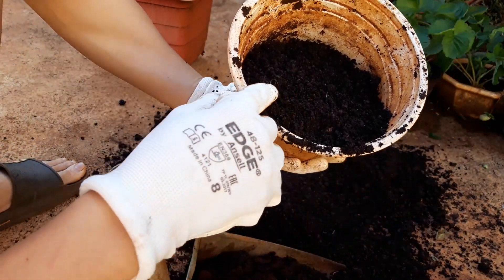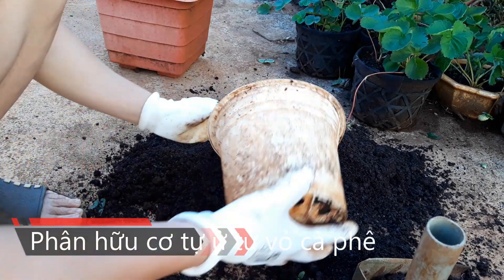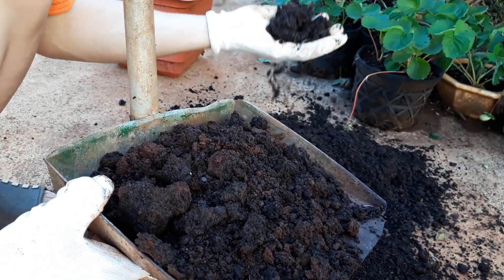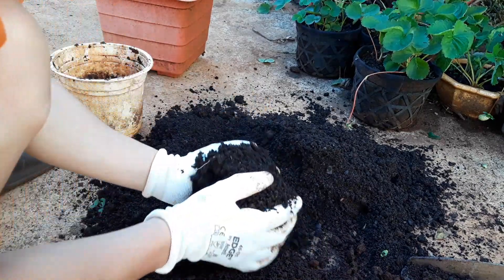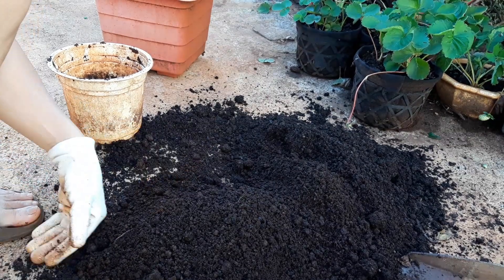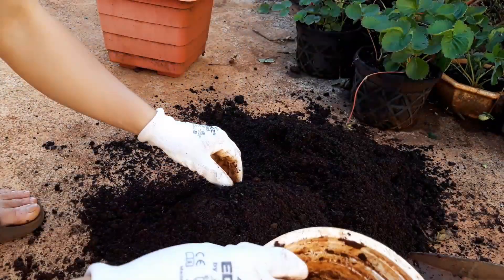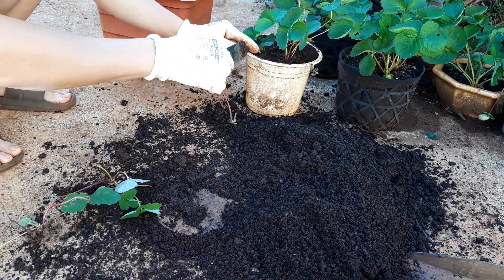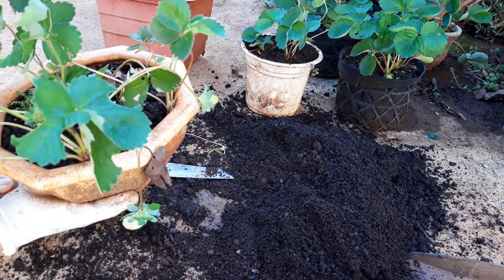Cách làm đất, vô chậu, trồng dâu tây gia đình rất dễ dàng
Mình chia sẻ với các bạn cách làm đất, vô chậu để trồng dâu tây, Trồng dâu tây trong chậu rất dễ dàng, dễ chăm sóc mà lại có quả ăn nữa. Rất an toàn.
bé nhà mình hái dâu và xử ngay luôn nè, hi hi